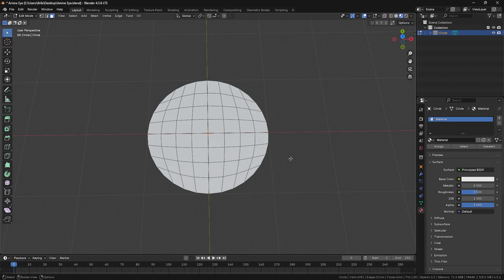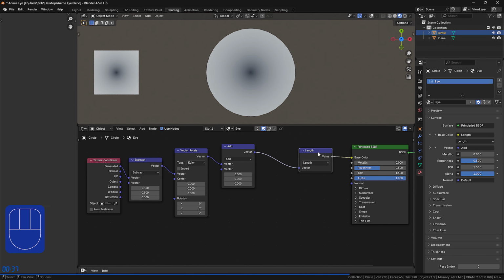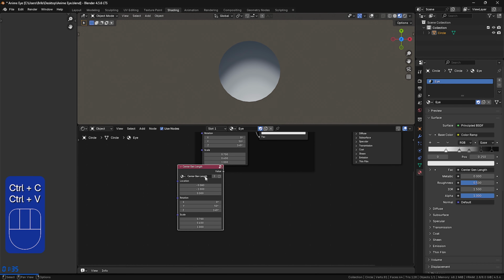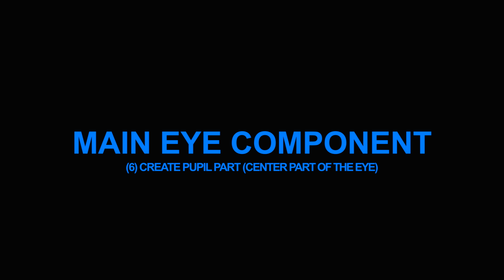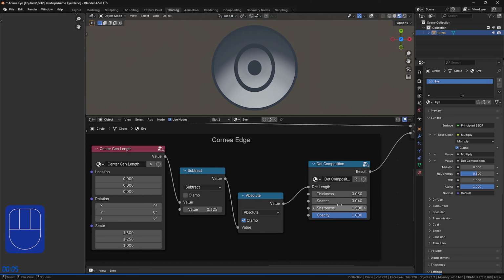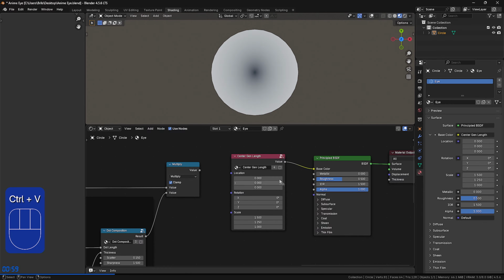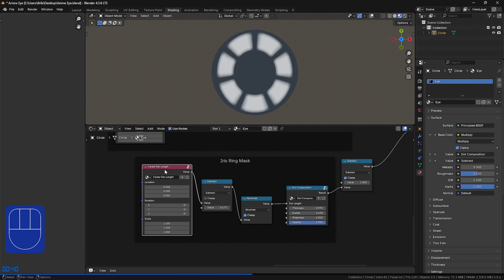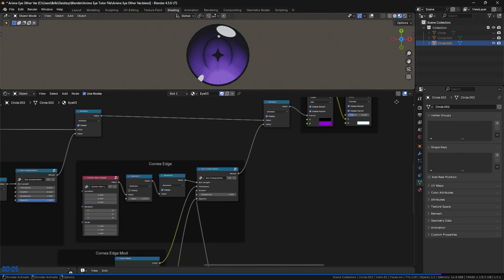Blender 4.5.6 - How To Make a Procedural Anime Eye Shader [EEVEE/CYCLES]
In this video, I’ll show you how to create a procedural anime eye texture shader. It works in both Cycles and Eevee, and it doesn’t require any add-ons or painting, we’ll only be adjusting shader settings.
I’m using Blender 4.5.6, but it should work on most Blender versions, especially 3.0 and newer.

Feel free to explore beyond what I show, like add or remove node groups or frame, create new masks, place the frame order different, etc. Use my setup as a foundation, not a limitation, Good Luck!

I also post work-in-progress updates.

Chapters:
0:00 Result to be Achieved
0:16 Content Summary
1:16 Core Structure : Center Gen Length
3:20 Core Structure : Grouping Center Gen Length
4:22 Core Structure : Sclera (also Main Eye Component)
5:30 Core Structure : Create Dot Composition
7:15 Core Structure : Grouping Dot Composition
8:28 Main Eye Component : Pupil
10:45 Main Eye Component : Cornea Edge
11:22 Main Eye Component : Cornea Edge Mask
13:45 Main Eye Component : Circular Gradient (Iris Base)
15:05 Additional Eye Component : Iris Stripes
16:10 Additional Eye Component : Iris Stripes Mask
17:33 Finishing : Coloring
18:05 Finishing : Dot Light Effect
19:04 Other Variants Settings
19:52 Outro